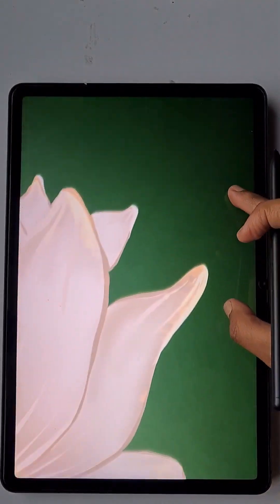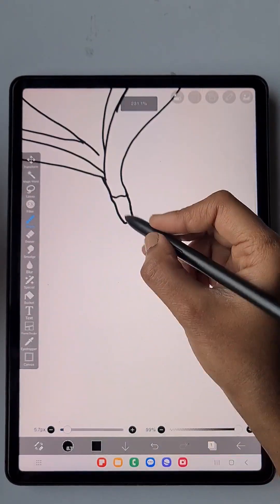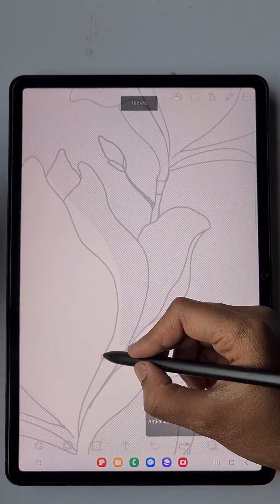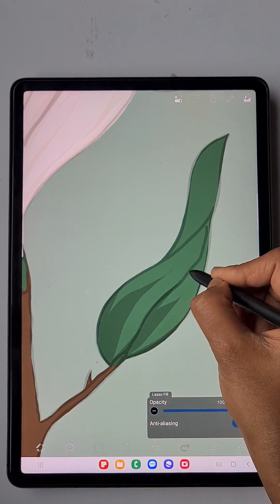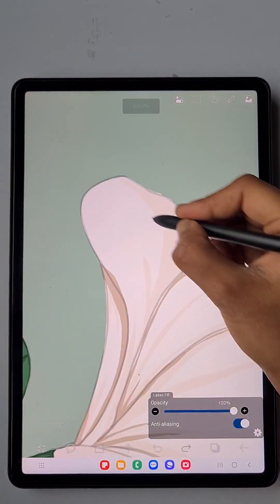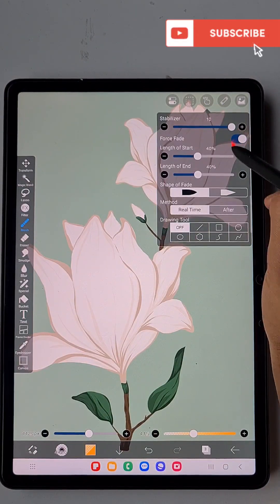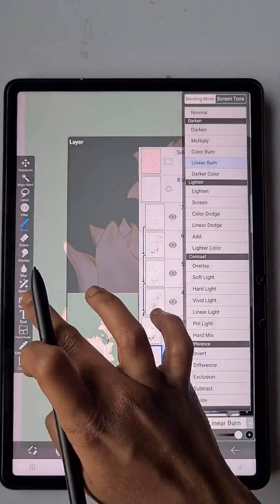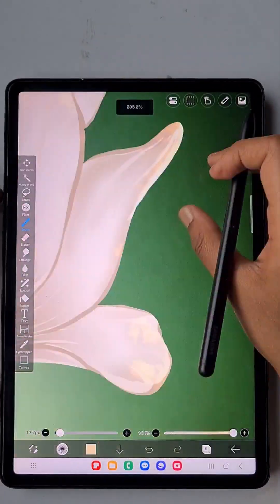How to draw flowers in IBIS PAINT X, step by step beginners digital art tutorial